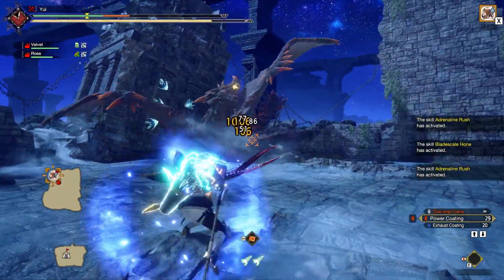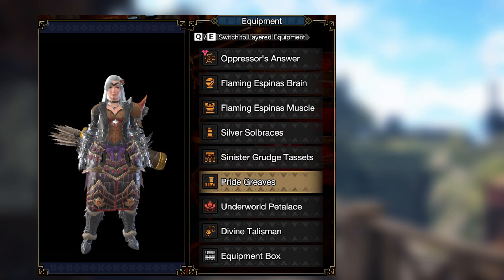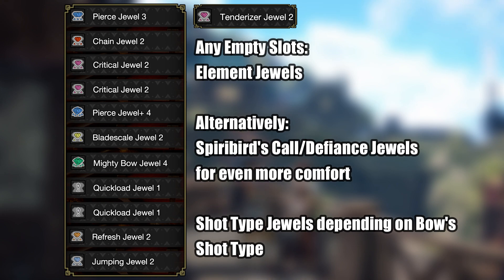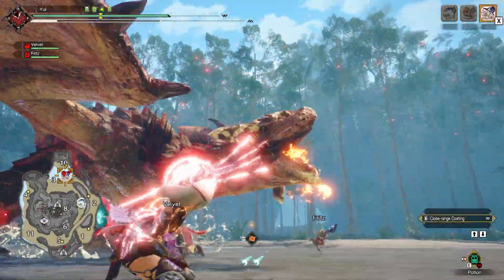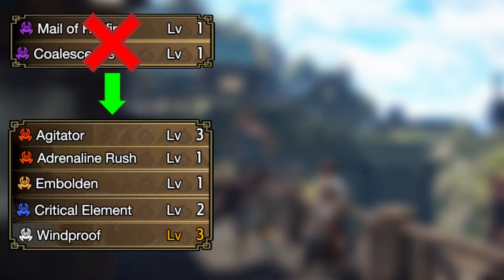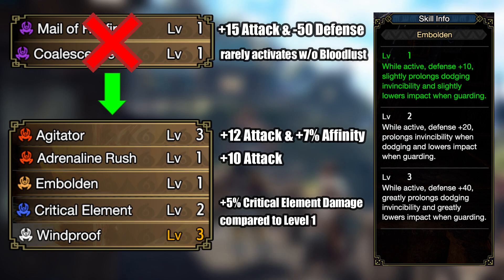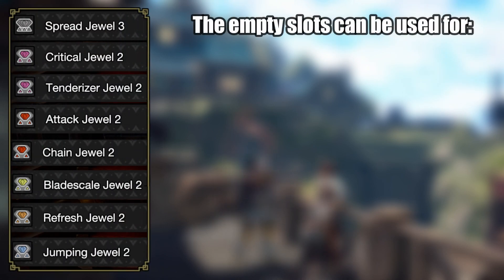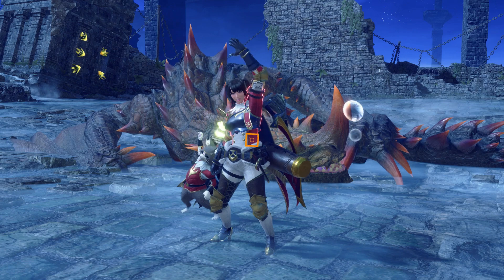High Damage and GREAT Comfort - No Health Drain Bow Build for TU2 | Monster Hunter Rise: Sunbreak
The second Title Update is finally here and with it came some incredibly awesome armor pieces to build lots of amazing bow sets with. In this video I am going to show you a very comfortable but yet insanely strong set - and the best thing: everyone can craft it right away! No rare talismans are needed and qurio augments are only additions. As always, let me know down in the comments if I forgot to mention something or if you have any questions. I gladly answer everything!

Timestamps:
00:00 - Intro and Showcase
00:55 - Armor Set Variant 1
02:58 - Armor Set Variant 2
04:32 - Qurio Crafting
05:38 - Outro

Monster Hunter Generations: Bherna Village Theme